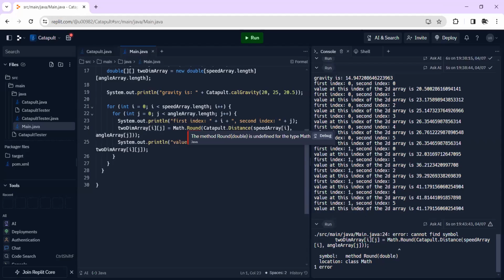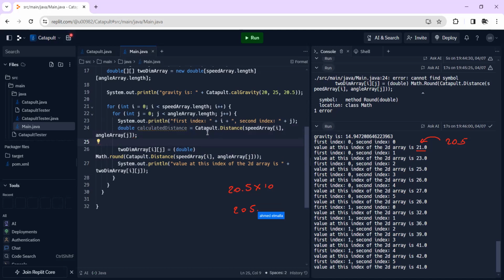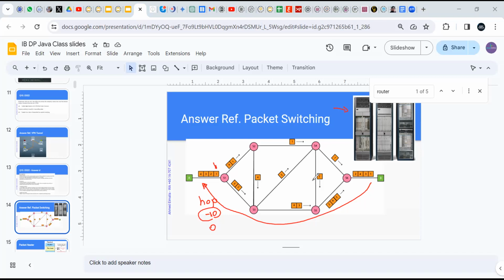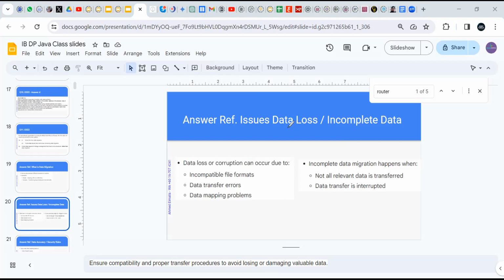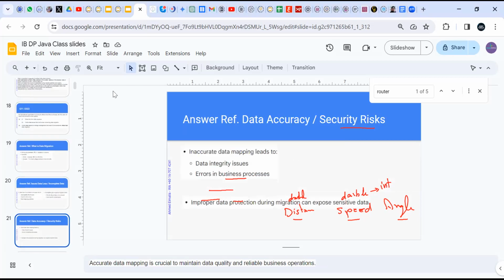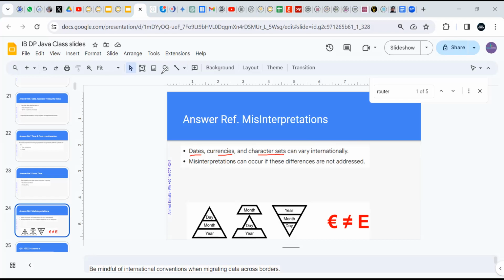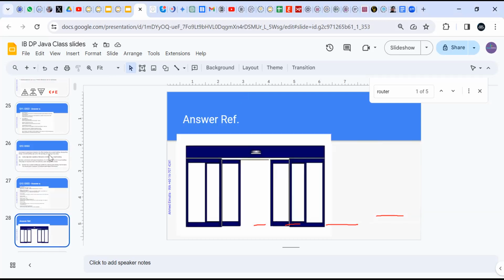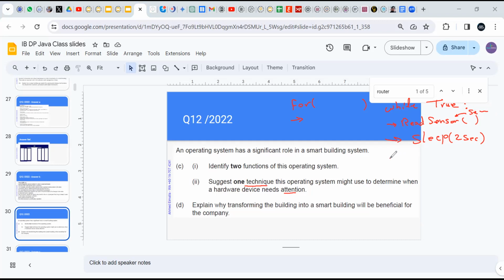IBDP CS OOP Java Class 10 (Part 2 Topic 3 Network Exam Questions + Packet Switching )-MY